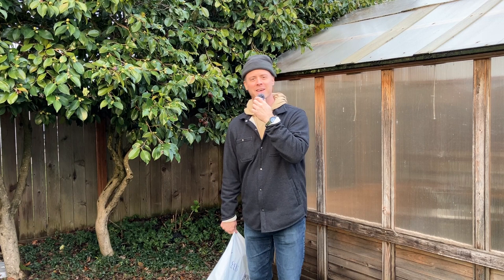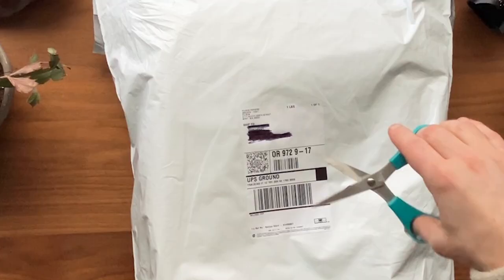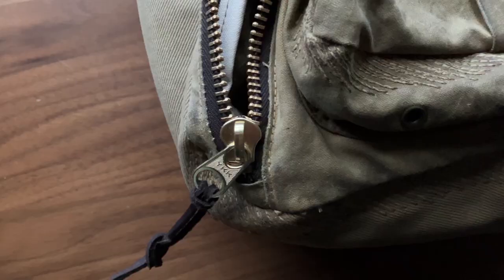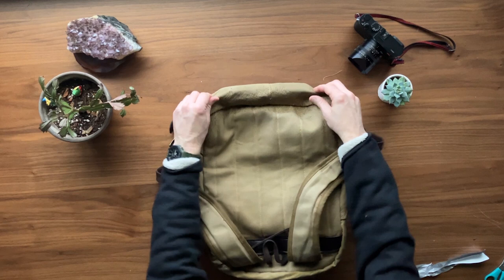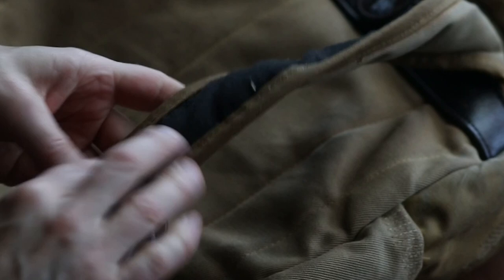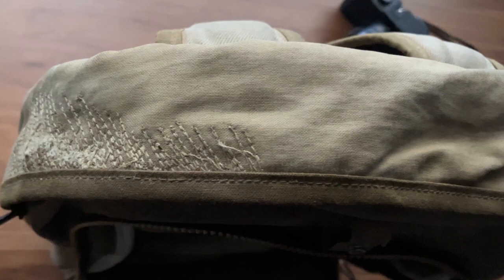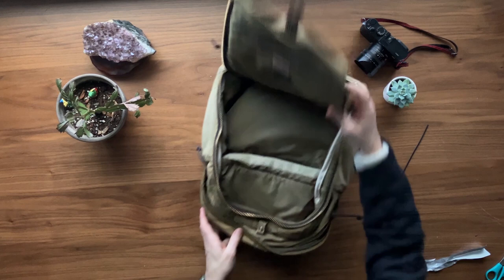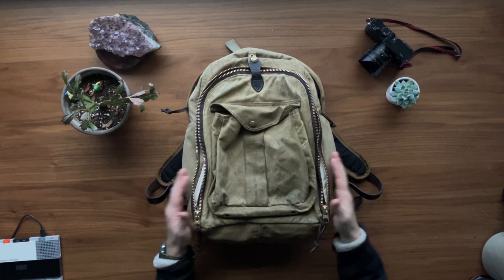Filson Photographers Backpack Repaired by Filson for the Second Time!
Hey everyone, thanks for checking out my third Youtube video!

This video shows the repairs done by Filson to my Photographer's Backpack, with only six weeks from drop off to delivery at my home. Please check out my first video for some context, it shows the bag BEFORE going to Filson and what a sorry state it was in.

Sadly, Filson no longer makes this particular bag but you can find their other bags